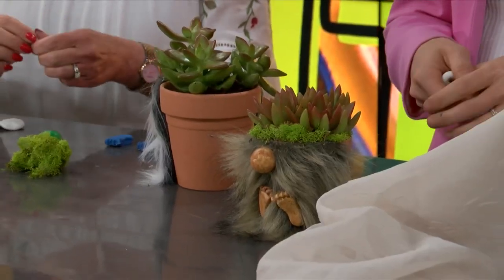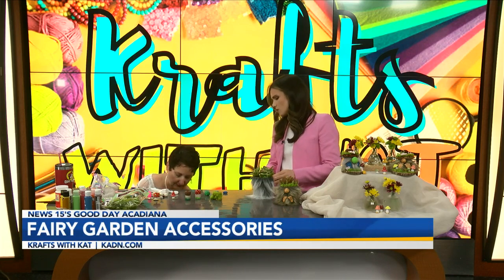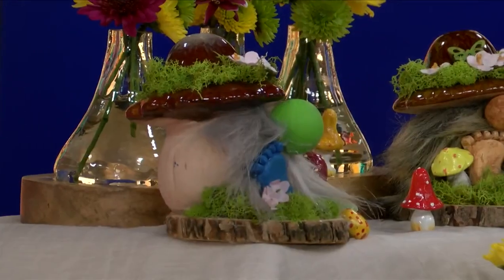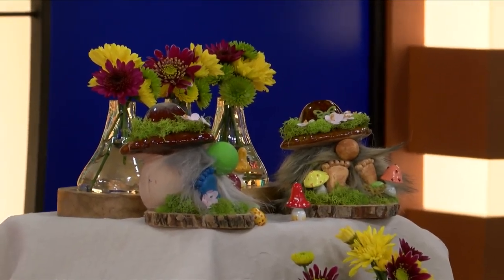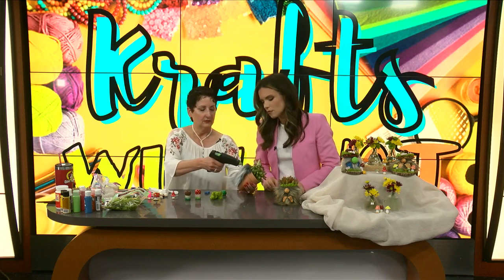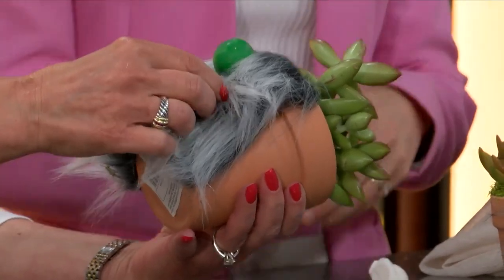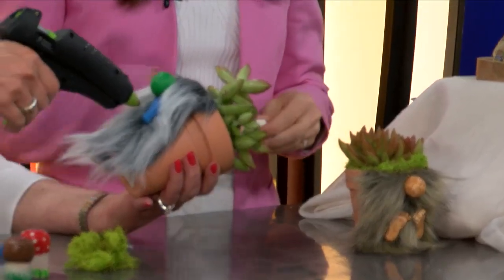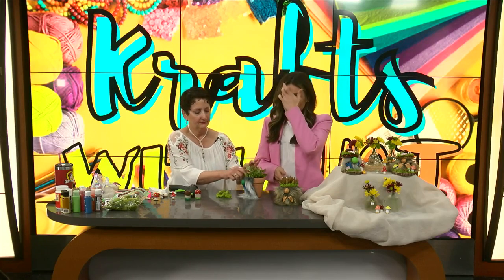Spring Fairy Garden Gnomes with Kat Crappel, Part 3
Crafts with Kat